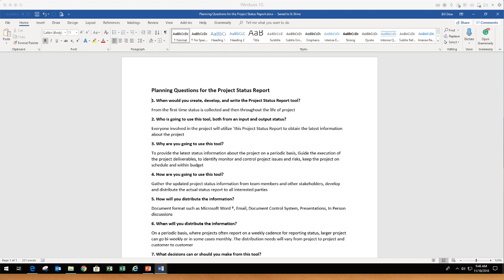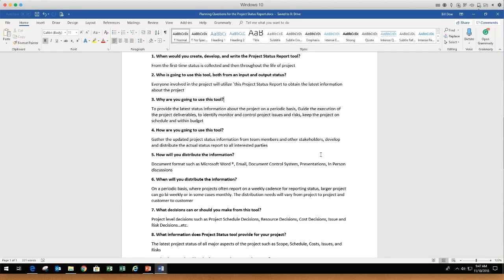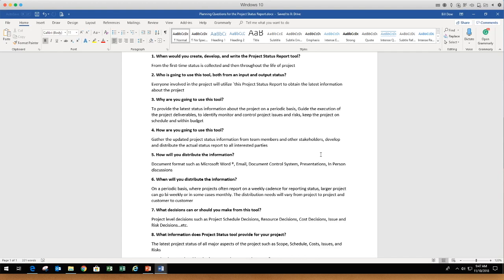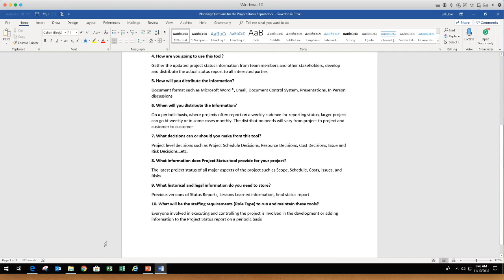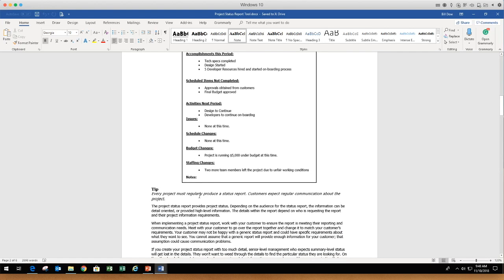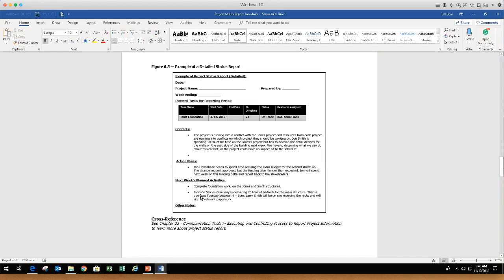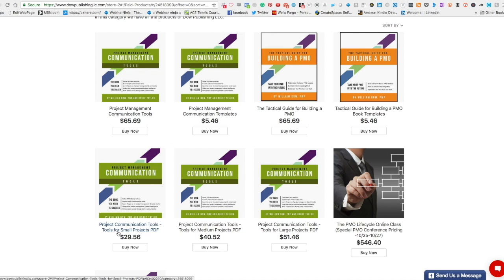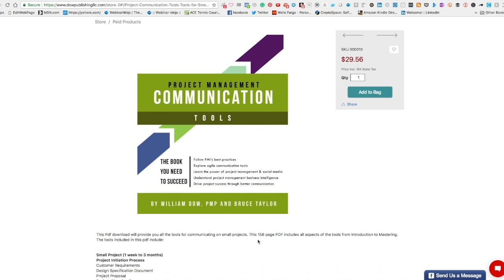The Top Tips and Tricks project managers should use to communicate project status!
Project Status Report keeps the team, customers and your management team in the loop on the progress of your project. Providing an ongoing status report will keep everyone on the same page and help people understand the current state of the project. It is important to keep everyone engaged, and keep them all focused on the execution of the project.

Are you using standard status reports on your projects? Do you find them valuable?
Let me know down below in the comments!